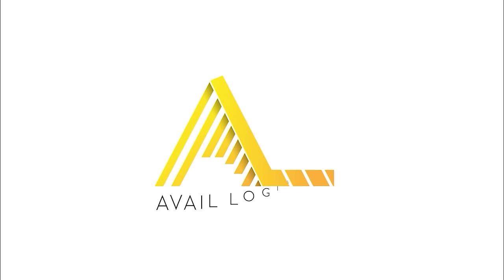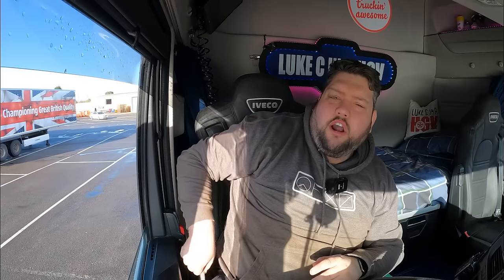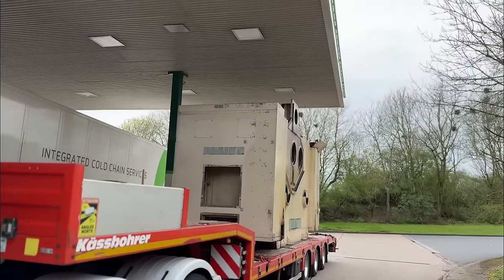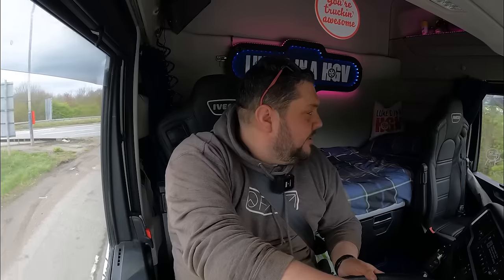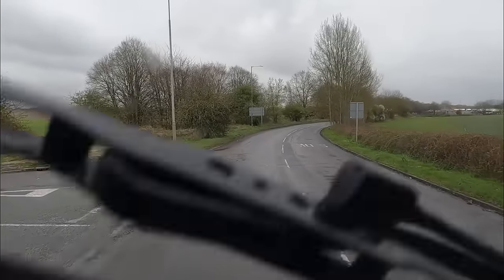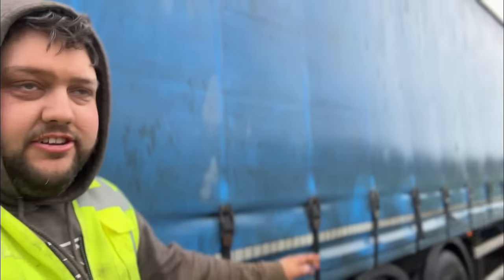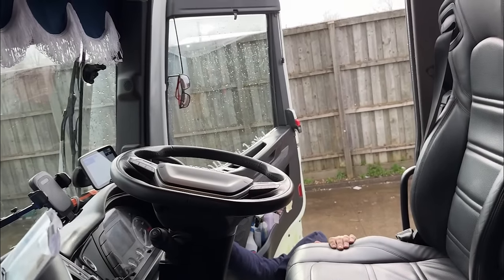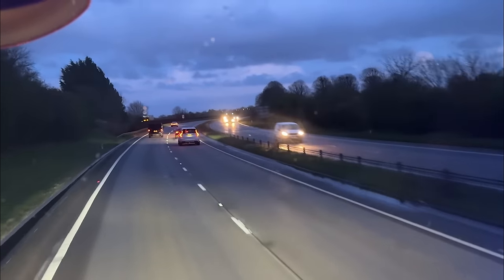Luke To The Rescue! (Recovering A Broken down Truck!)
My colleague has very kindly asked if you would be so kind as to follow him on tiktok